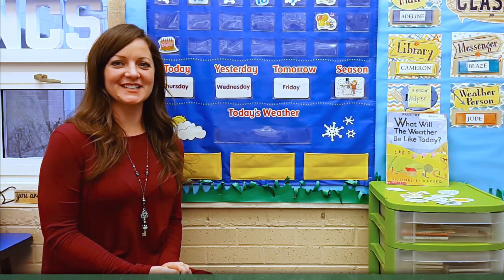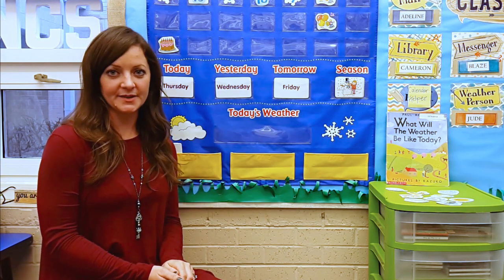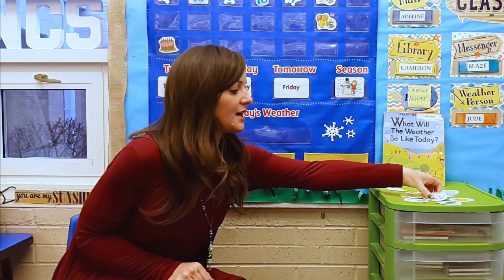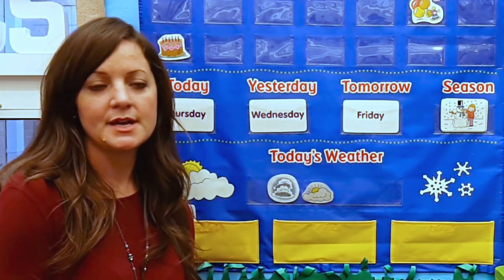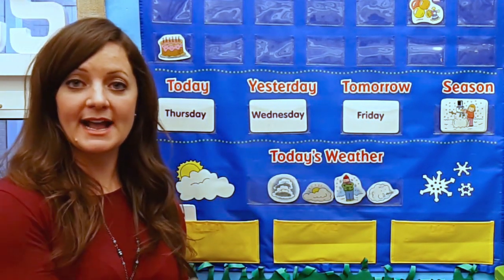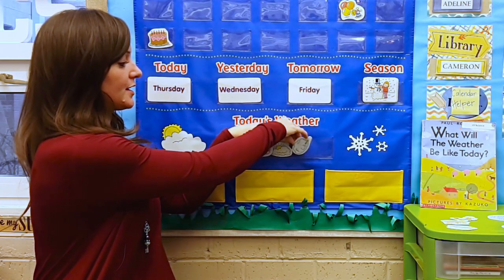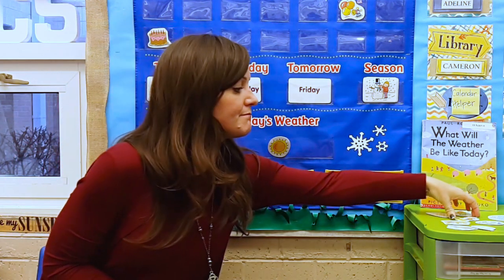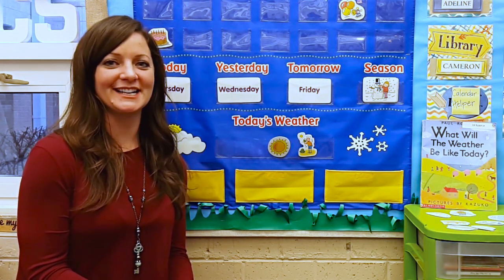Ideas for Teaching About Weather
A teacher can use a daily calendar chart and books to teach about weather. A student is selected to be the "meteorologist." They look outside to see the weather, and then place pictures on the calendar chart to show what the weather is like.